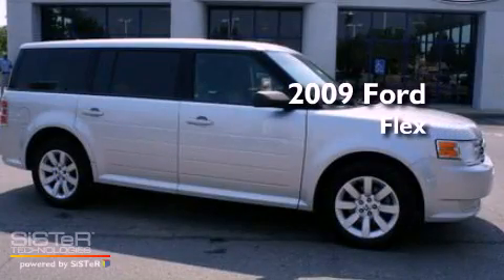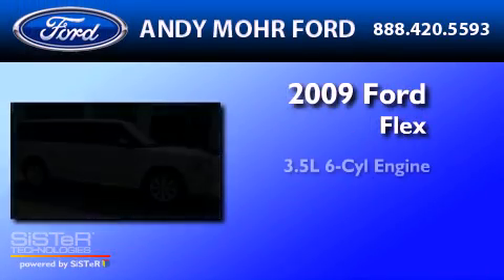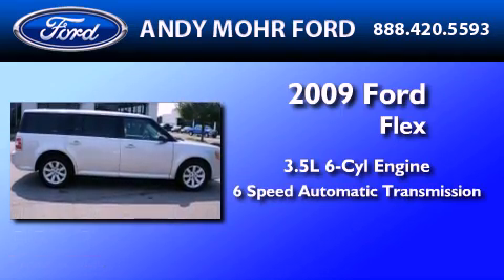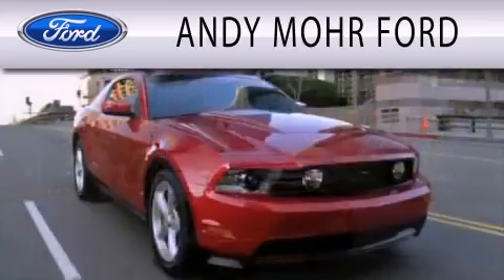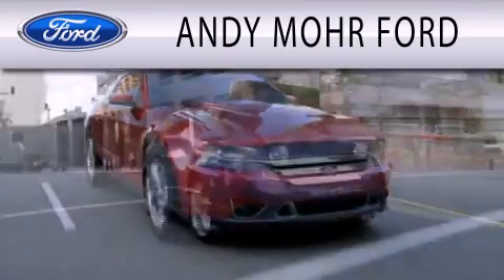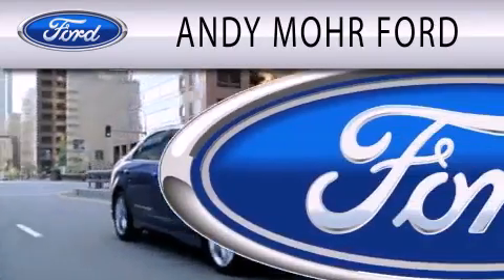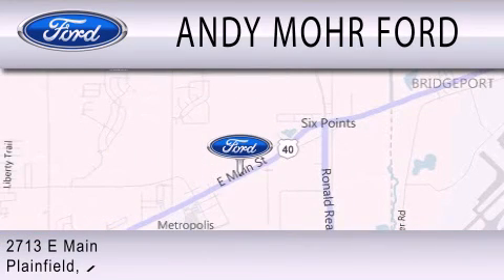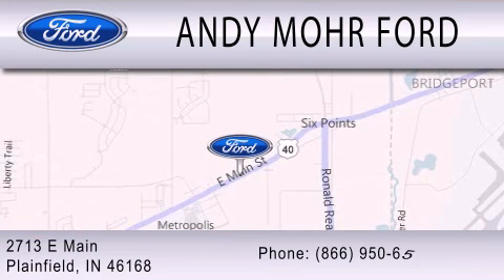2009 FORD FLEX IN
Year : 2009
 Make : FORD
 Model : FLEX
 Engine : 3.5L V6
 Trans . : AUTO 6SPD
 Exterior : SILVER
 Miles : 37,728
 Interior : CHARCOAL BLACK
 Stock : P6527

 2713 East Main Street
  , IN 46168